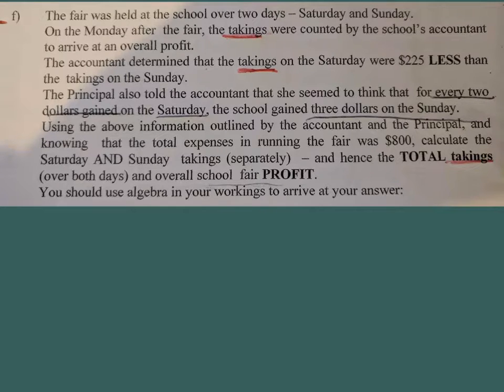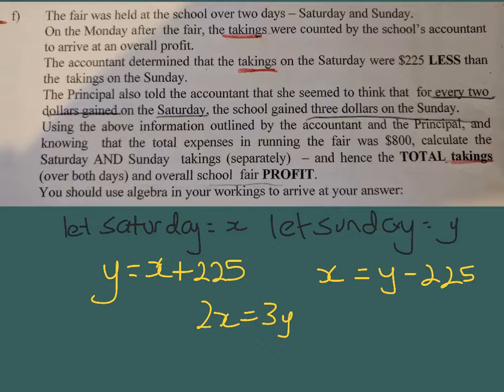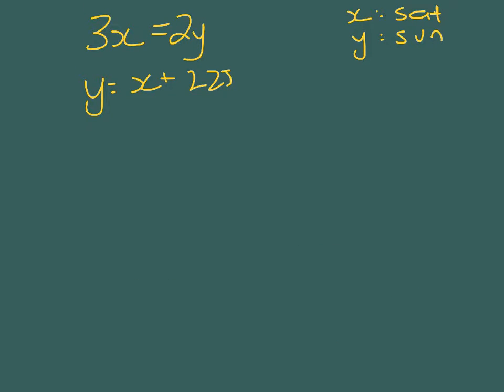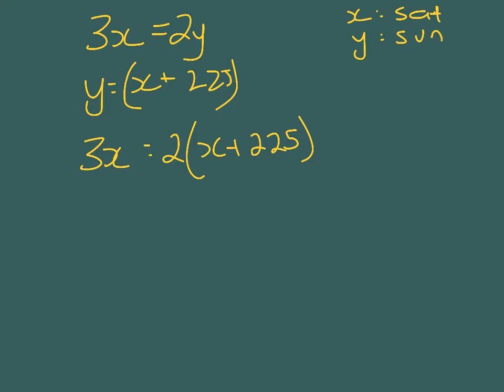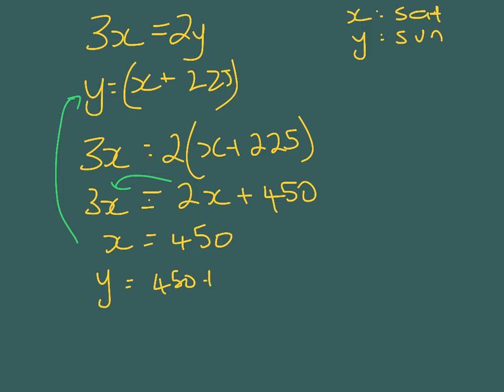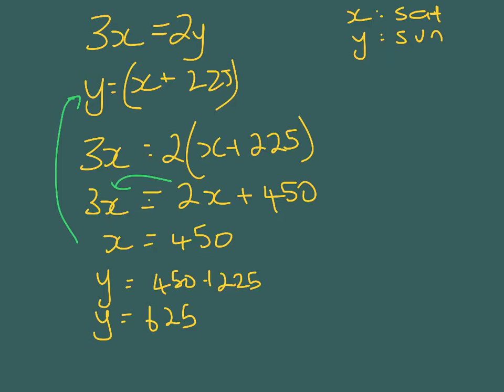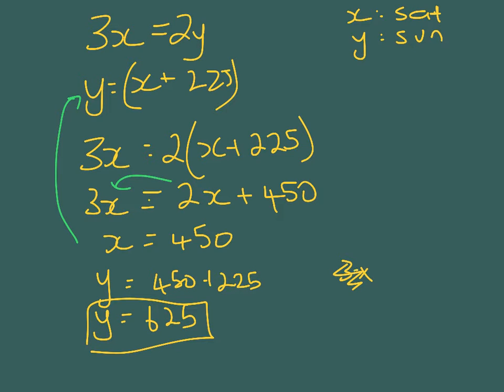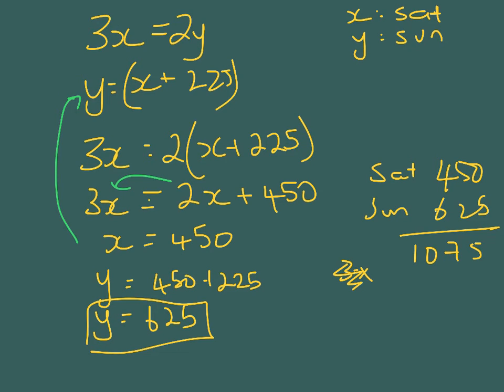Matt sim eqns 1